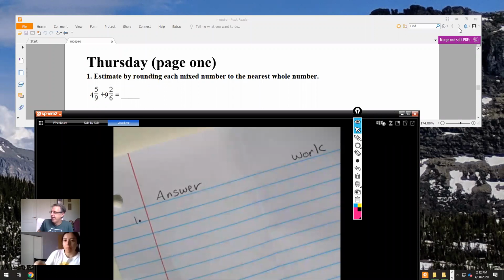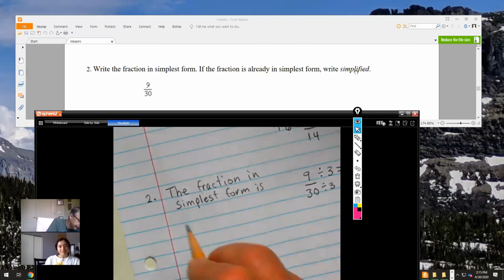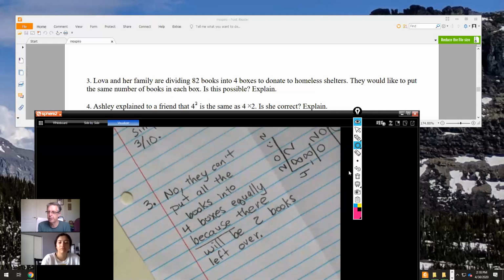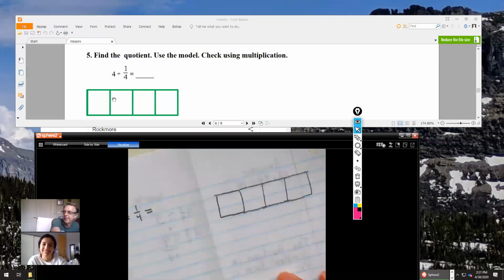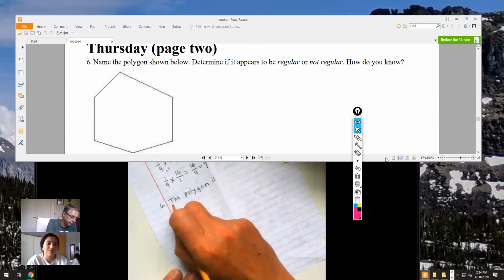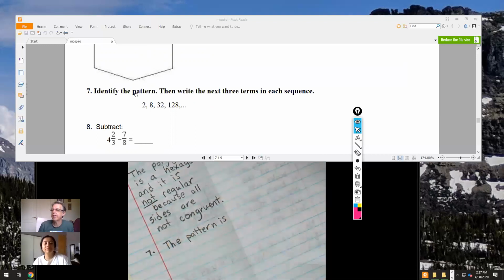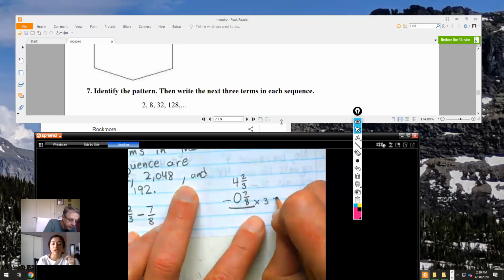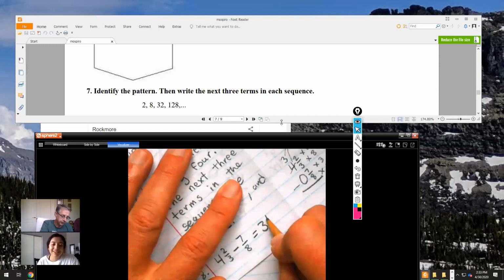Answers Spiral Math Thursday 4 30